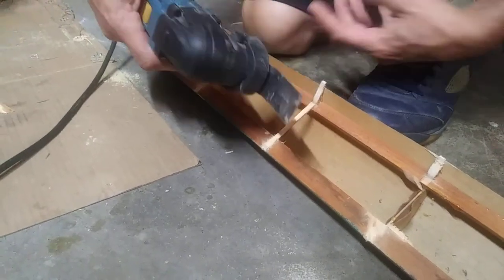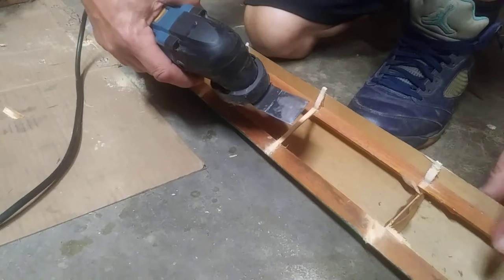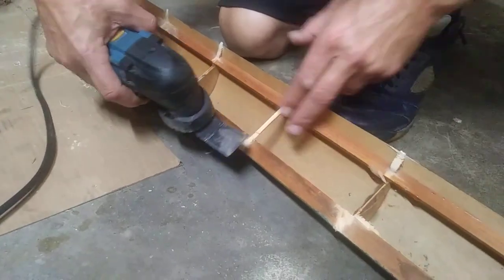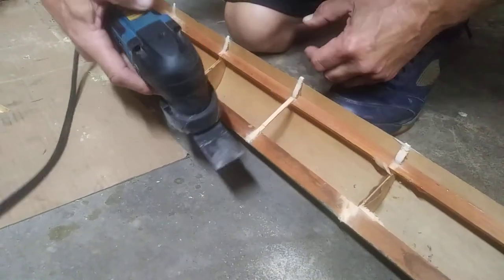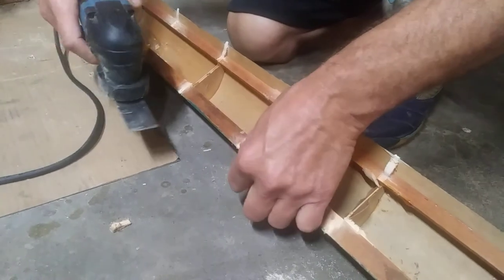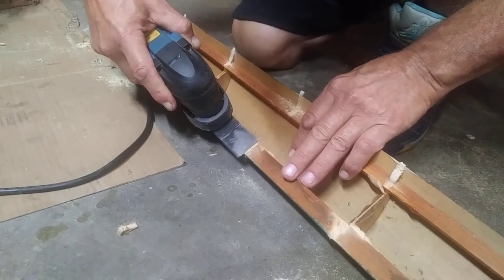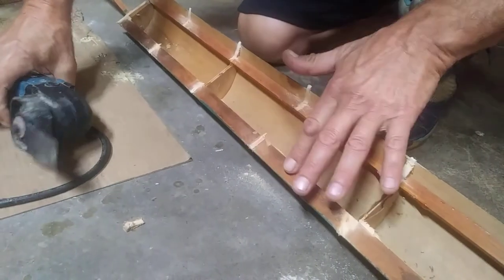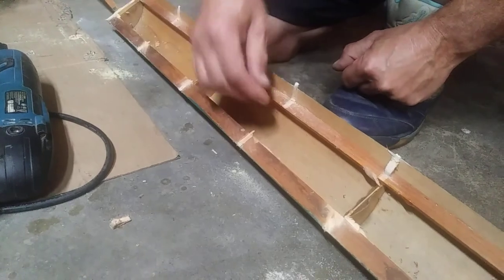Wooden wing, my favourite tool is the oscillating saw.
I use the oscillating saw like a scalpel for repairs and trimming and shaping